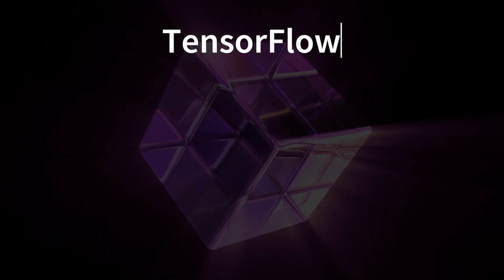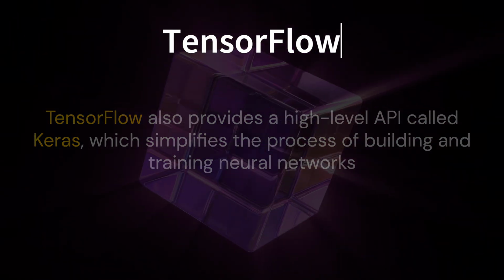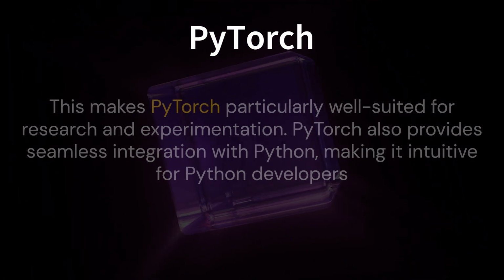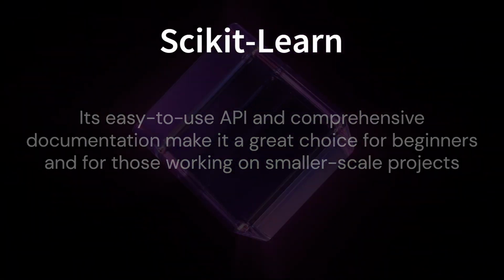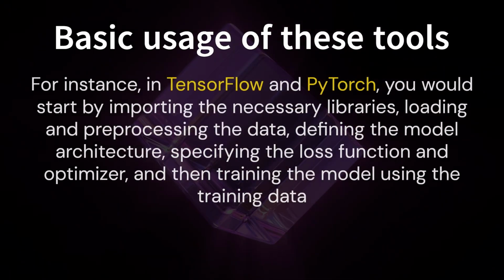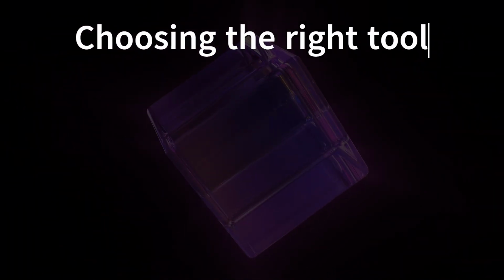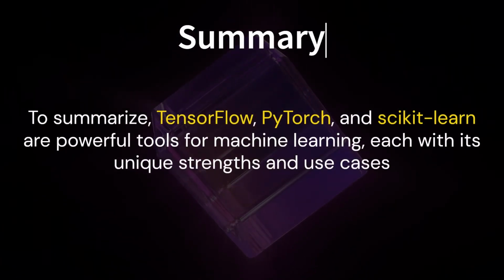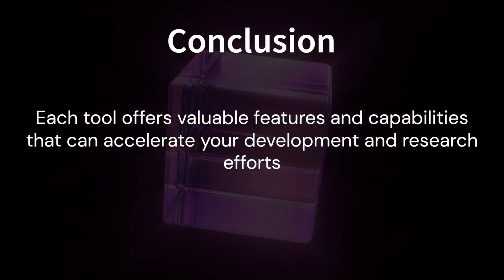9. Tools and Frameworks - AI Course for Beginners | Short Series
In this lesson, we’ll explore the essential tools and frameworks used in the field of machine learning. We'll discuss popular tools like TensorFlow, PyTorch, and scikit-learn, provide a basic introduction to how they are used for building and training models, and offer guidance on choosing the right tool based on various factors.

Let’s start with TensorFlow. TensorFlow is an open-source machine learning framework developed by Google. It is widely used for a range of tasks, from training deep neural networks to deploying machine learning models in production. TensorFlow offers robust support for both deep learning and traditional machine learning algorithms. One of its key features is TensorFlow’s ability to run on multiple CPUs and GPUs, making it highly scalable. TensorFlow also provides a high-level API called Keras, which simplifies the process of building and training neural networks.

For example, using TensorFlow, you can build a convolutional neural network for image classification with just a few lines of code. TensorFlow’s extensive documentation and active community make it a great choice for both beginners and experienced practitioners.

Next, we have PyTorch. PyTorch is an open-source machine learning library developed by Facebook’s AI Research lab. PyTorch has gained popularity for its dynamic computational graph, which allows for more flexibility and ease of use compared to TensorFlow’s static graph approach. This makes PyTorch particularly well-suited for research and experimentation. PyTorch also provides seamless integration with Python, making it intuitive for Python developers.

For instance, in PyTorch, you can define a neural network, compute gradients, and update parameters in a straightforward and Pythonic way. PyTorch’s strong community support and extensive tutorials make it an excellent choice for researchers and developers who prefer an interactive and flexible framework.

Another important tool is scikit-learn. Scikit-learn is a widely-used machine learning library for Python, built on top of NumPy, SciPy, and Matplotlib. It provides simple and efficient tools for data mining and data analysis. Scikit-learn is particularly well-suited for traditional machine learning tasks such as regression, classification, clustering, and dimensionality reduction. Its easy-to-use API and comprehensive documentation make it a great choice for beginners and for those working on smaller-scale projects.

For example, using scikit-learn, you can quickly build a linear regression model to predict house prices based on various features. Scikit-learn’s extensive suite of algorithms and preprocessing tools make it a versatile and powerful library for many machine learning tasks.

Now, let’s discuss the basic usage of these tools. Building and training a model typically involves several steps: data preprocessing, model building, training, and evaluation. For instance, in TensorFlow and PyTorch, you would start by importing the necessary libraries, loading and preprocessing the data, defining the model architecture, specifying the loss function and optimizer, and then training the model using the training data. Scikit-learn follows a similar workflow, with a strong emphasis on simplicity and ease of use.

Choosing the right tool for your project depends on several factors. One important consideration is the project requirements. For example, if you’re working on a deep learning project that requires flexibility and dynamic computation graphs, PyTorch might be the best choice. If you need a highly scalable solution for production deployment, TensorFlow could be more suitable. For traditional machine learning tasks, scikit-learn’s simplicity and efficiency make it an excellent option.

Ease of use is another factor. TensorFlow’s Keras API and PyTorch’s Pythonic approach make both frameworks accessible to beginners. Scikit-learn’s straightforward API is also designed for ease of use.

--Community support is crucial as well. TensorFlow, PyTorch, and scikit-learn all have active communities and extensive documentation, which can be invaluable for troubleshooting and learning best practices.

To summarize, TensorFlow, PyTorch, and scikit-learn are powerful tools for machine learning, each with its unique strengths and use cases. Understanding their basic usage and knowing how to choose the right tool based on project requirements, ease of use, and community support can help you effectively build and deploy machine learning models.

In conclusion, familiarizing yourself with these essential tools and frameworks is crucial for success in machine learning. Each tool offers valuable features and capabilities that can accelerate your development and research efforts. In our next lesson, we'll explore practical applications and case studies of machine learning in various industries.